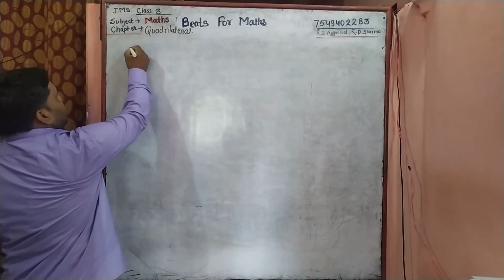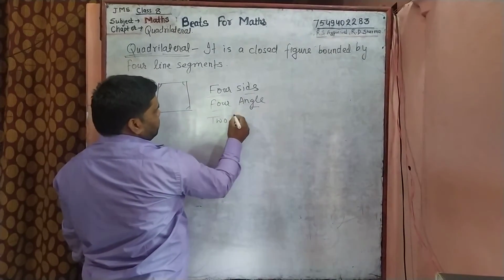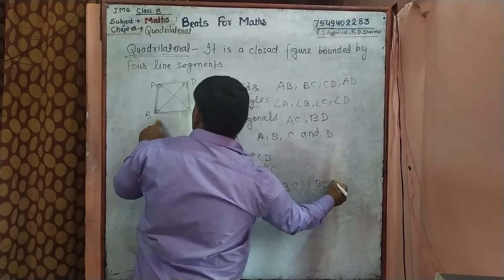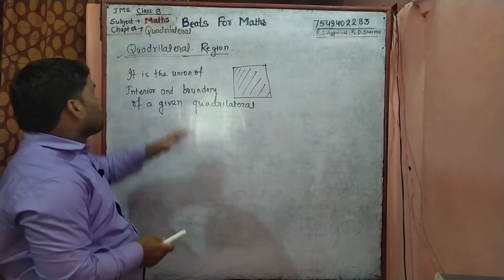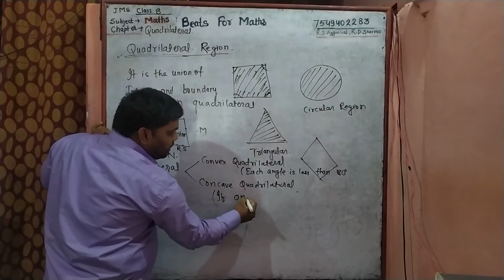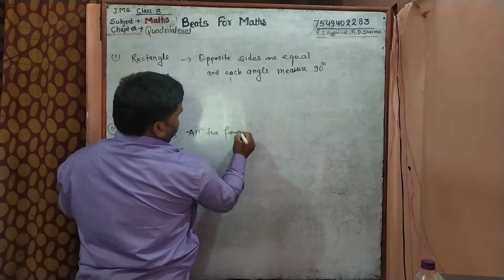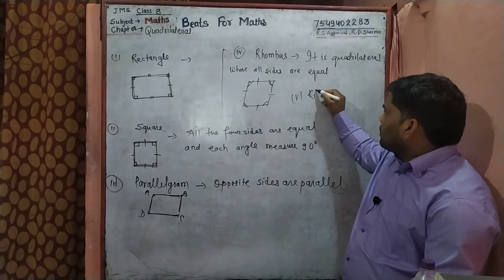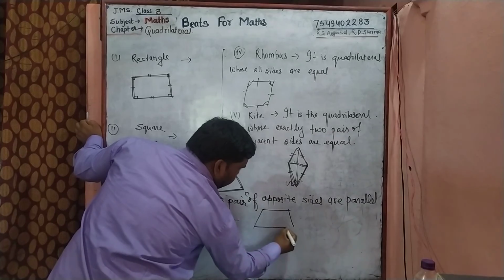Understanding Quadrilaterals For Class 8th | NCERT Class 8th Maths Solutions. Beats For Maths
Understanding Quadrilaterals - Solution for Class 8th mathematics, NCERT  solutions for Class 8th Maths. Understanding Quadrilaterals For Class 8th
Hello Students
This is C K Sharma Your mathematics Teacher Welcome You in my Channels
BEATS FOR MATHS
In this lacture I will cover Understanding Quadrilaterals For Class 8th

Welcome You in my Channels .
You will get in my video very way of solution .I will explain you in very easy way about some important question from  R S Aggarwal , NCERT and R D Sharma Class some questions which will help you in understanding the concept of Maths.

In my Channels you will get full chapter explaination from beginning to 12 th Maths
With class list of particular way.

Thank you for your support without you it will be in vain to the video lectures.

My Channel will you help in Mathematics ,  NCERT ,RS Aggarwal , R D Sharma , K C Sinha Books difficult question in easy way with concept from beginning to Standard 12 and  Mathematics Competitive tricks in short video in both English and Hindi Language.

You can send me emails your Doubt and suggestions at

Pair of linear equation
substitution-method